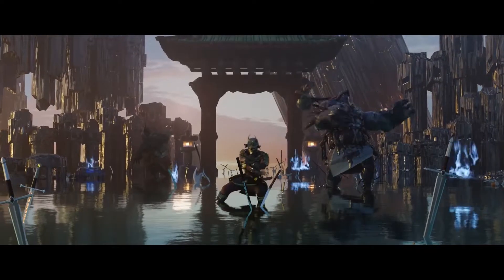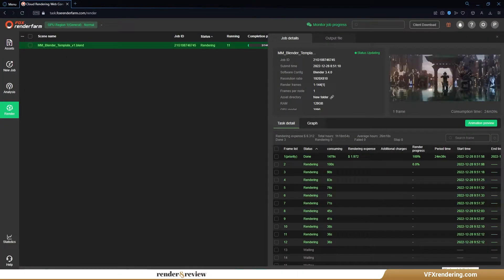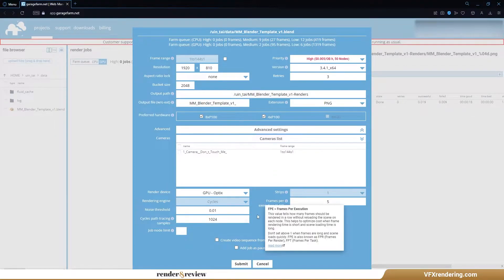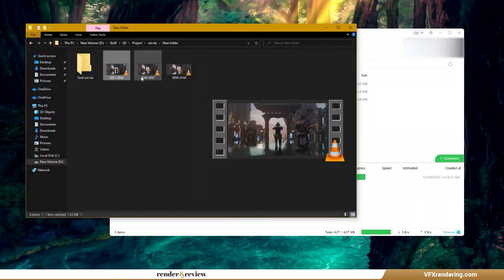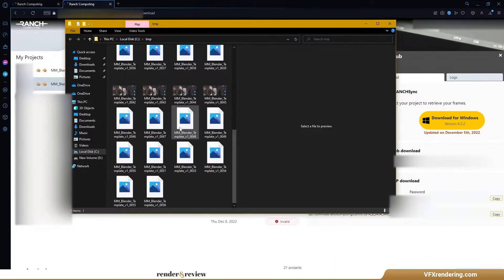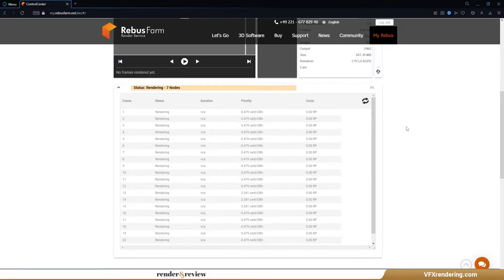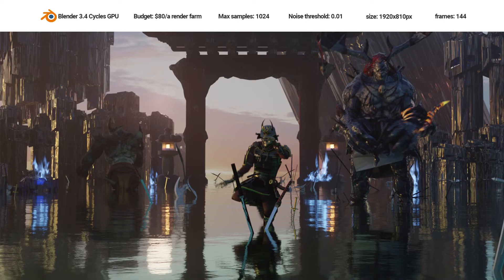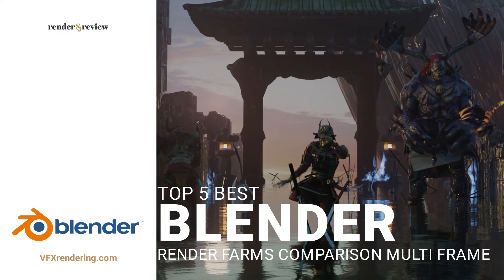Top 5 Best Blender Render Farm Comparison (Multi Frames)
VFXRendering come back with another comparison, for multiple frames on higher rendering tiers of many Blender render farm. In this video, we run a test on Fox Renderfarm, GarageFarm, iRender Farm, RANCH Computing and RebusFarm.

00:00 Intro and Project
01:26 Fox Renderfarm
02:45 GarageFarm
04:16 iRender Farm
05:29 RANCH Computing
07:19 RebusFarm
10:28 Test Results